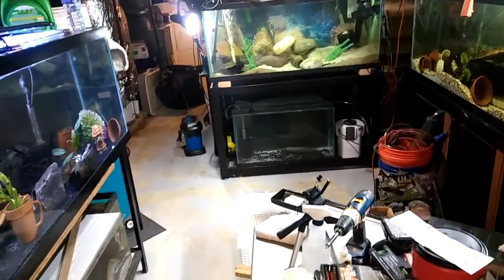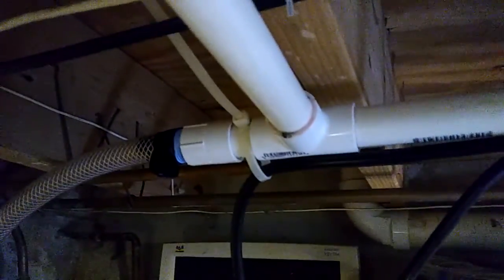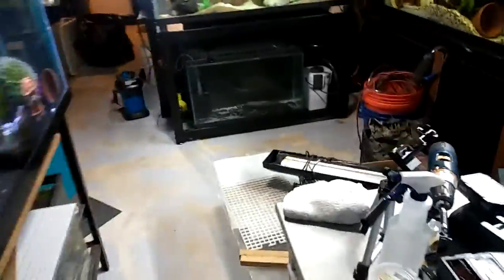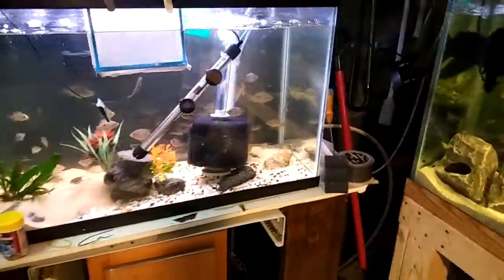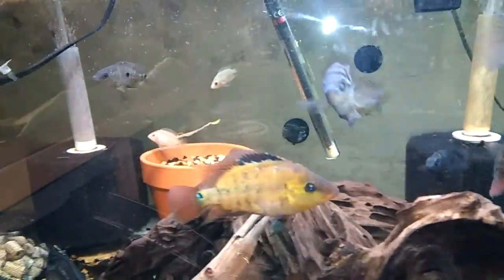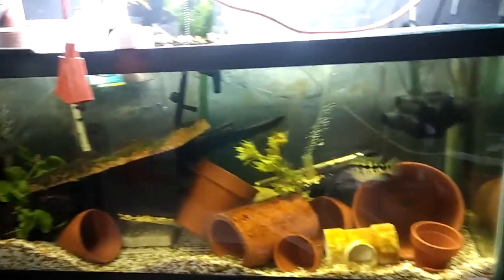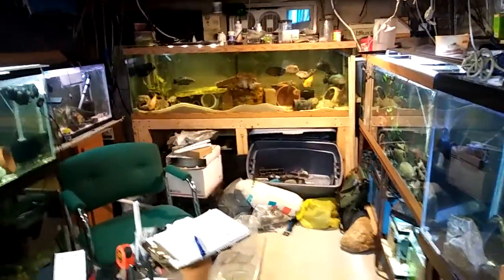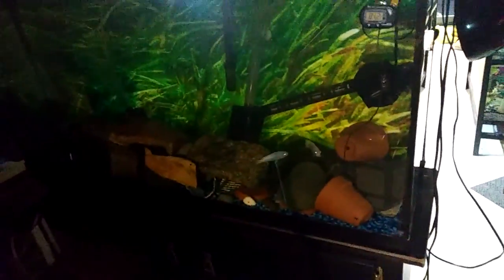Rambling about the cave time to make some changes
Taking down all my canister filters all my hang on the back filters everything must come off my whole entire cave will be ran off of AIR